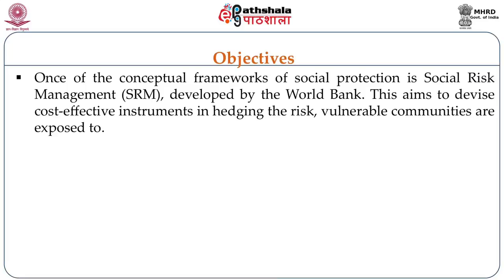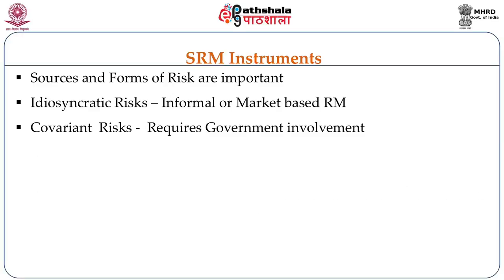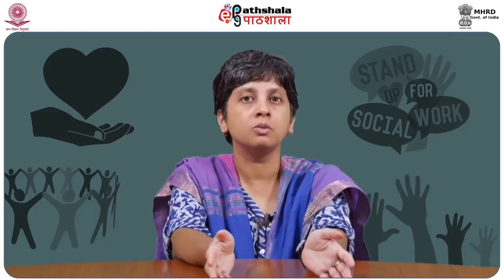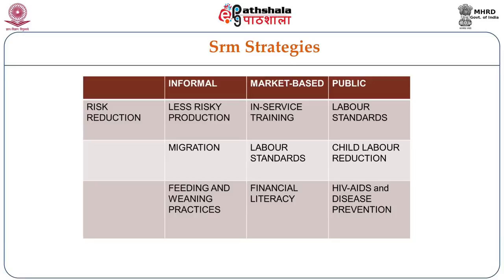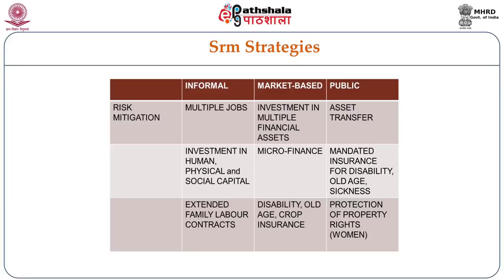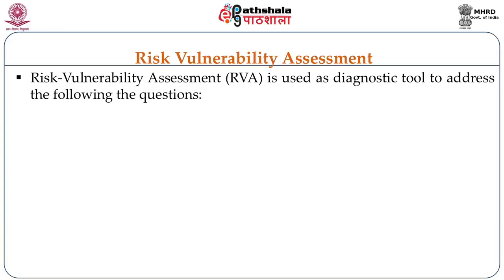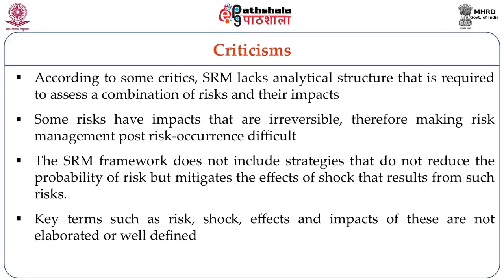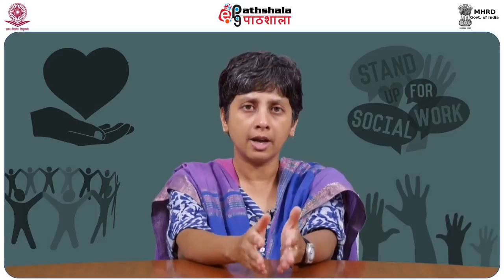Social Risk Management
Paper: Social Policy